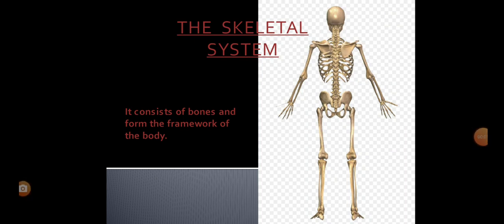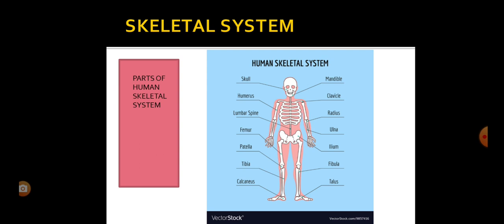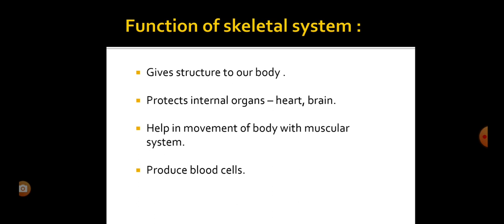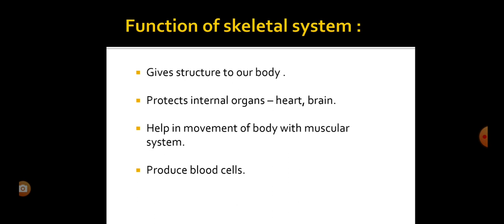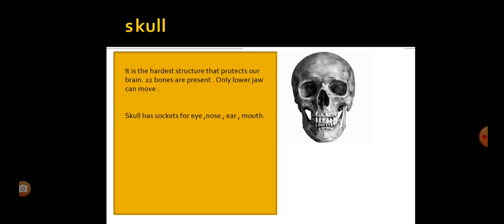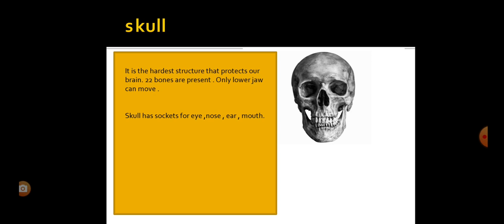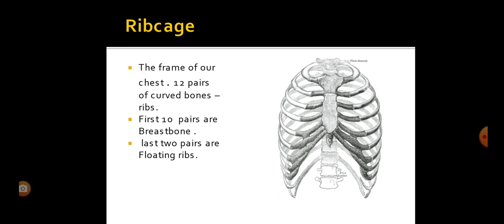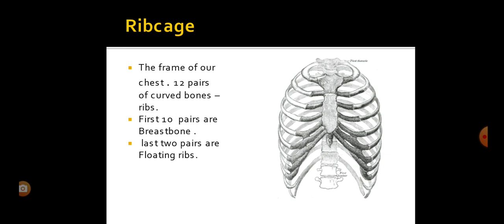The skeletal system